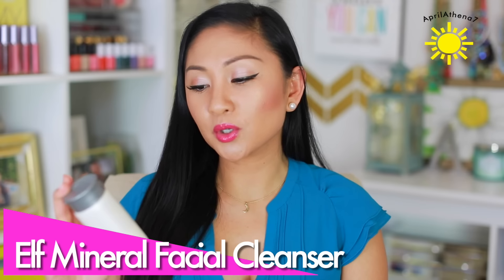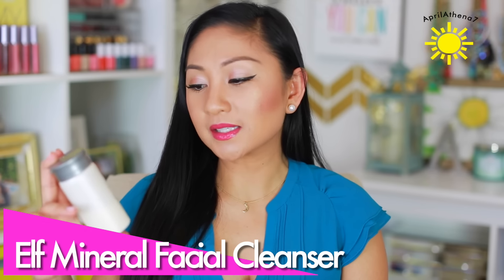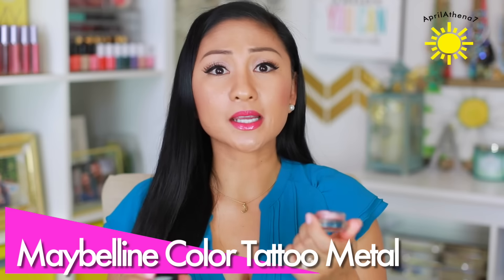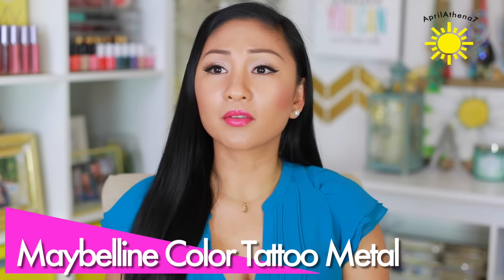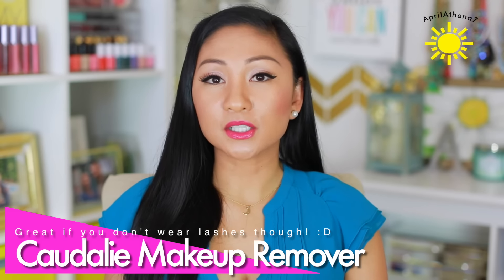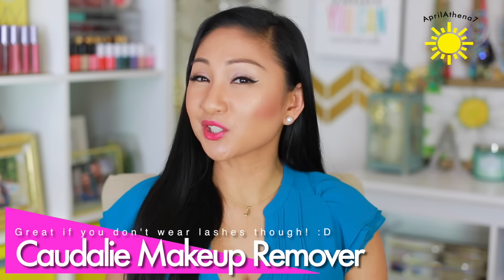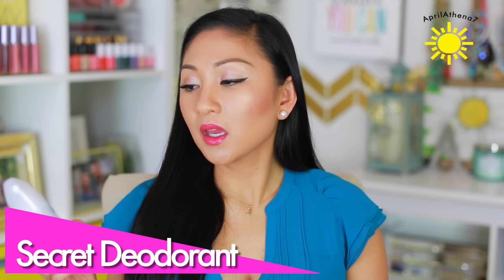PRODUCTS I REGRET BUYING! PRODUCT FAILS!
Today I share some products I regret buying. Although it may not work for me it might work for you! :D

Thank you friends so much for taking the time to watch my video!  I know there are thousands of videos to watch on YouTube and that fact you took the time to watch my video means so much to me!